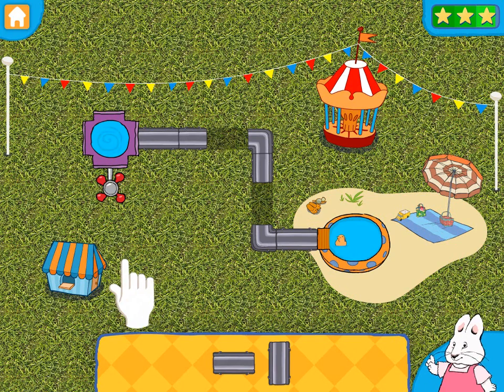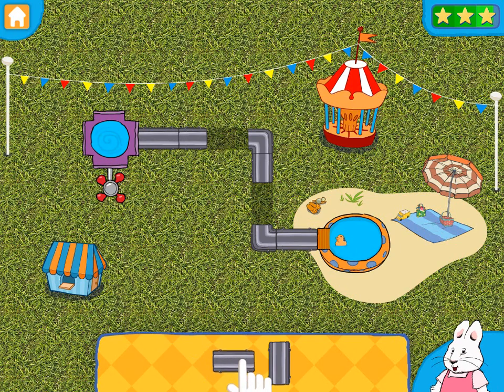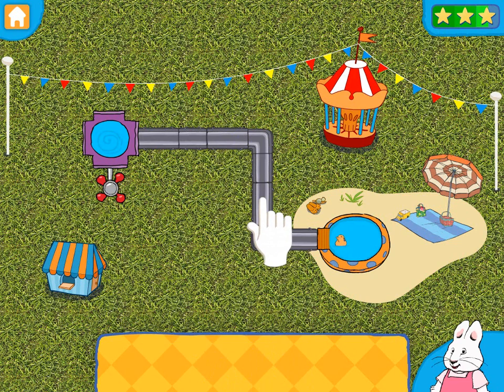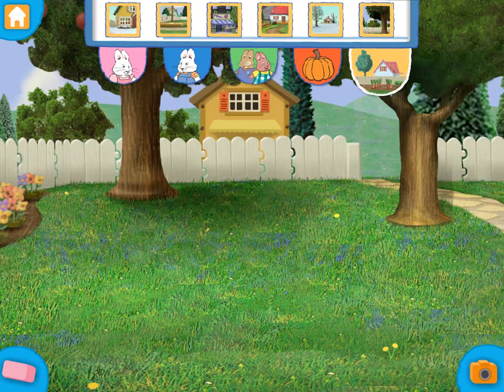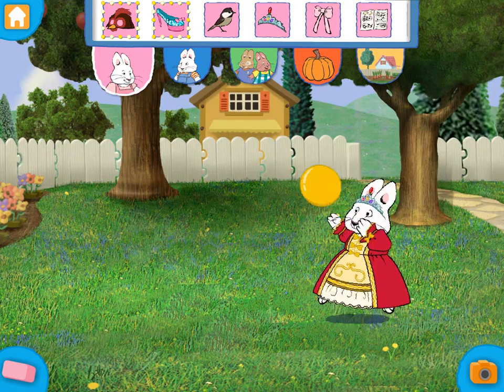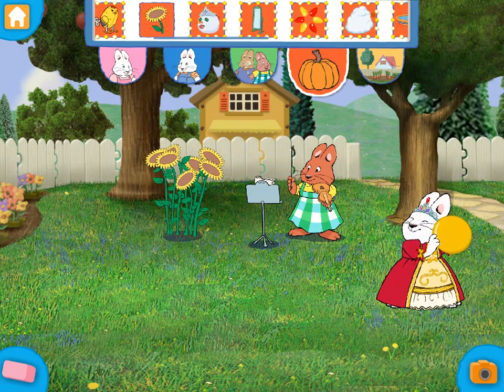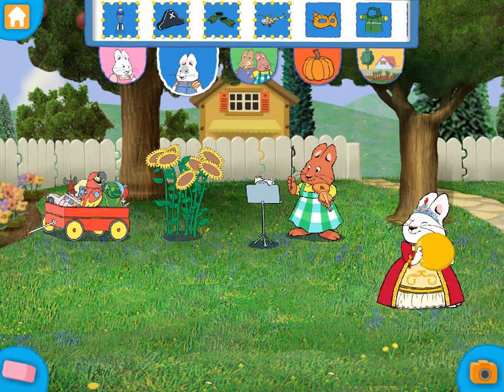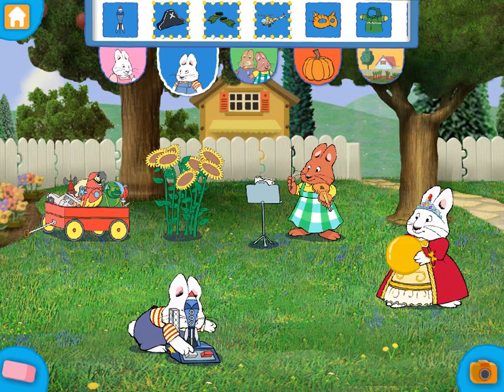iLearn With Max & Ruby: Science! Educational Games for Kids in Preschool and Kindergarten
Get your child ready for school with these fun science educational games featuring Max & Ruby!

Get your child ready for school with Max & Ruby and these fun Science learning and educational games for kids in Preschool and Kindergarten designed for iPhone, iPad and iPod touch!
Join your favorite bunny siblings, Max and Ruby, at the local fair where they’ll teach your child all about Physical Science while providing them with a fun-filled experience!
Through guided narration, music and, of course, silly bunny fun, Max and Ruby will teach your child two components of their core curriculum – the properties of liquids and the motion of objects. This app also includes a bonus game that allows your child to step into Max & Ruby’s world by dragging and dropping objects and characters into scenes from the popular television series, tap them to see a surprise animation! Based on the hit Nick Jr.TV series, this Max & Ruby app will keep children entertained and learning for hours.

• Played by millions of kids!
• iLearn With apps won numerous awards such as “Best In Family-Friendly Products” – Moms' Choice Awards, and “Brain Toy Award” – Academics' Choice Awards.

5-STAR REVIEWS
“Outstanding. For children who love the adorable Max & Ruby characters, this app is wonderful.” – Best Apps For Kids

“Hurray for an app designed for the preK/K child all about Physical Science. My preschooler totally loved the puzzles, working on the properties of water and changing states of matter: frozen, liquid, and gas.” – AppyMall

GAMES DESCRIPTION
Properties of Water – Water Blast!: Connect the right pipes depending on water state and place the temperature convertors to enjoy the fair’s attractions.

Force and Motion – Ball-O-Rama!: Pull, adjust your force and trajectory and launch the ball into holes to help Max and Ruby.

Make Believe! – Release your creativity while playing with Max & Ruby and their friends.

ILEARN WITH EDUCATIONAL PROGRAM - KEY FEATURES
This app is part of the award-winning iLearn With educational program for kids in Preschool and Kindergarten designed to get your child ready for school while having fun!

• Cross-curricular game-based learning program in Math, Science, Literacy, Language and more
• Self-adjusting levels of difficulty
• Unique progress tracker to follow your child's progress across apps and devices
• Detailed success stats
• Recommended learning path personalized for each child
• Add up to 4 children per account
• Over 200 fun rewards to motivate your child to continue his/her learning experience
• Designed with educational and child development experts

Max & Ruby© Rosemary Wells Licensed by Nelvana Limited NELVANA is a registered trademark of Nelvana Limited.